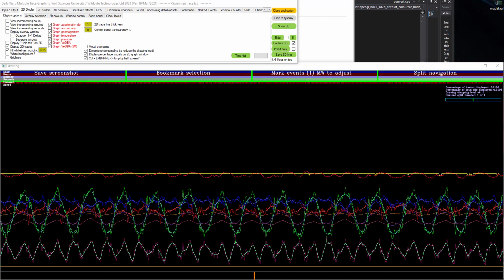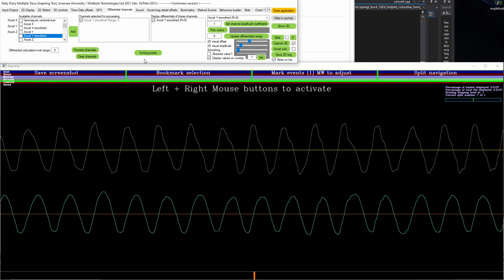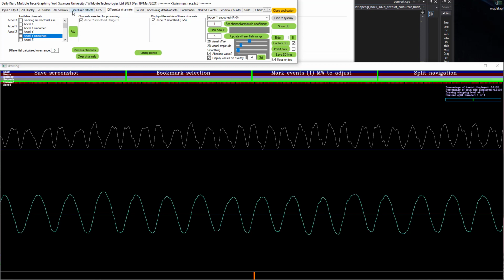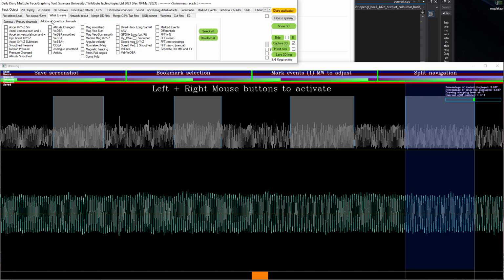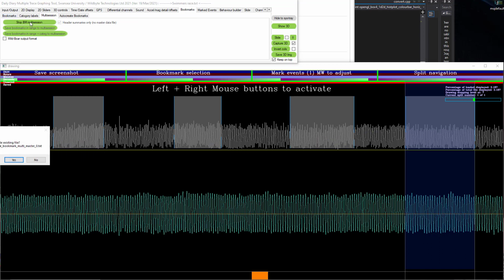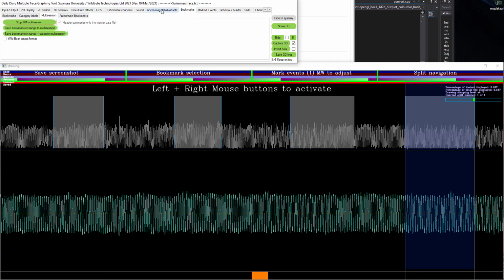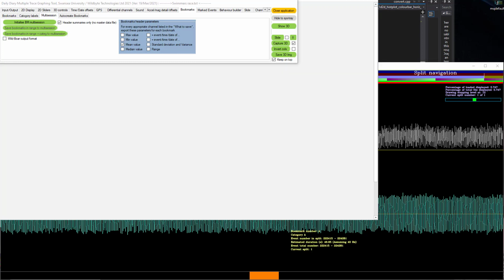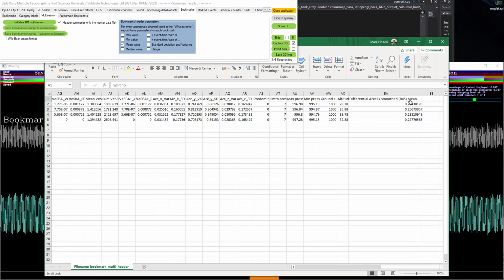Obtaining absolute mean of differential of oscillating waveform